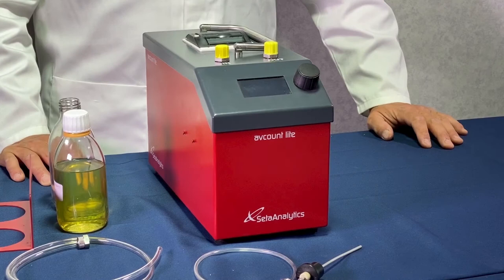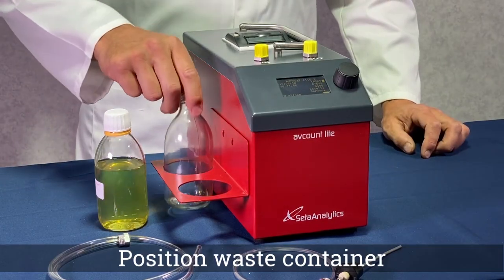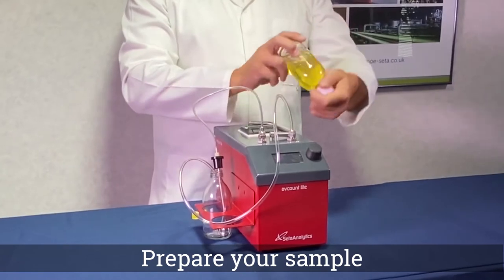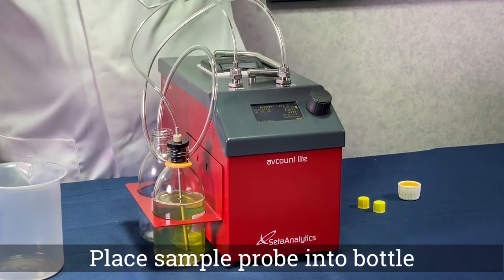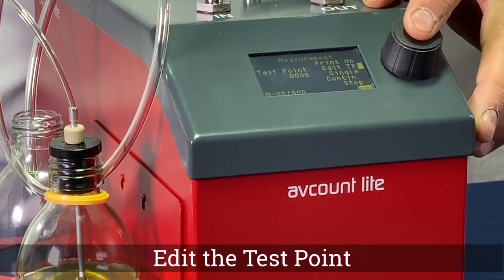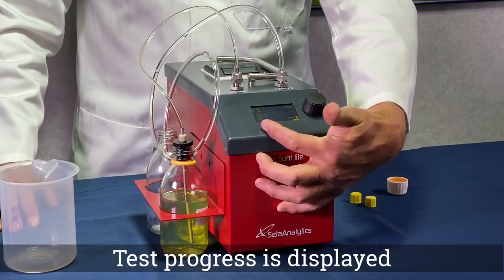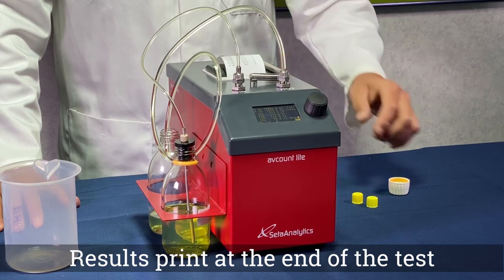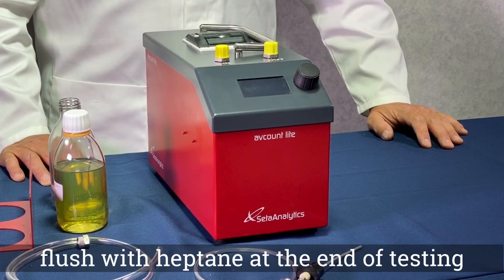AvCount Lite Particle Counter SA1800-2 Running A Test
The AvCount Lite portable automatic particle counter provides reliable results for determining the size and distribution of particles in light and middle distillate fuels, including aviation fuel and kerosene, biodiesel, low viscosity oils and hydraulic oils.

The particle counters simple operation makes testing bottle samples or on-line quick and easy, with results in under 3 minutes.